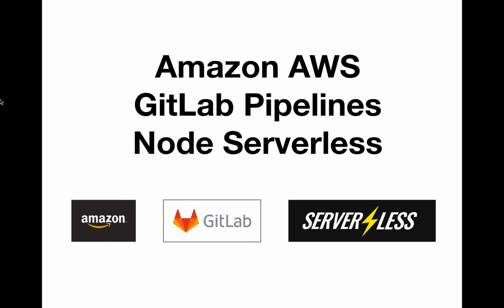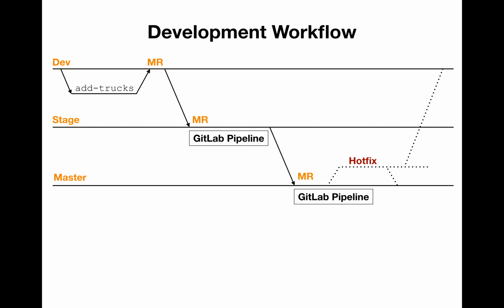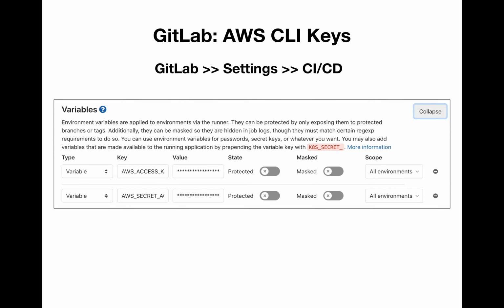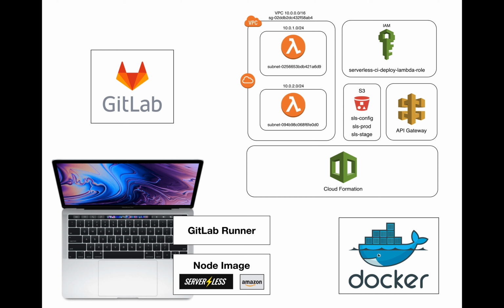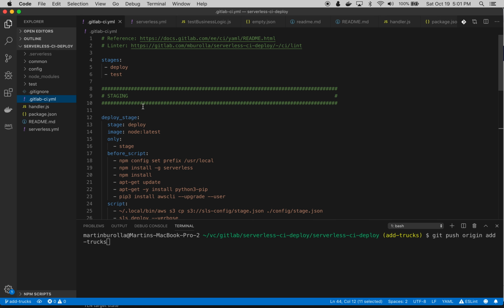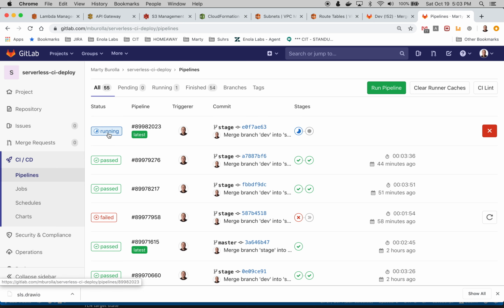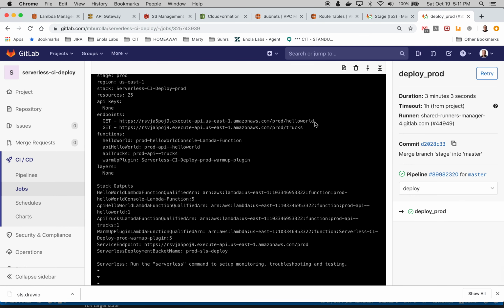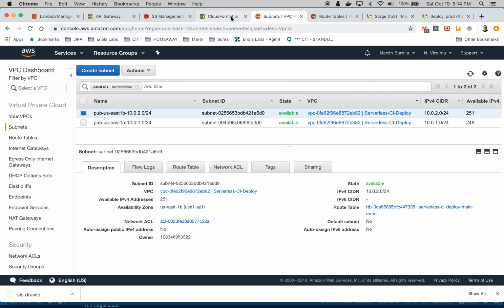GitLab Pipelines CI/CD with Node Serverless on AWS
This video shows how GitLab Pipelines can be used to implement a CI/CD workflow with a serverless cloud infrastructure.